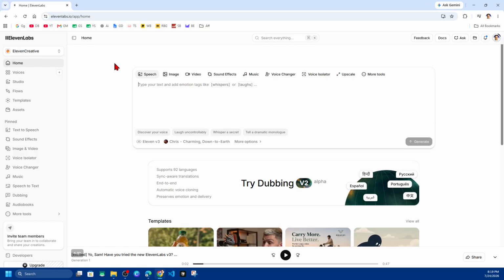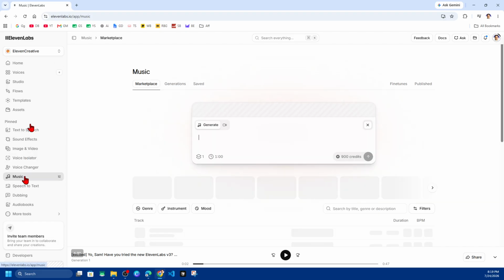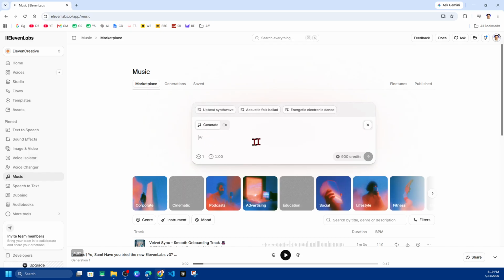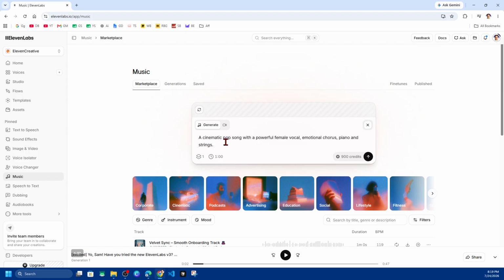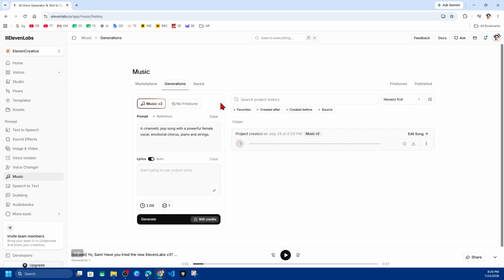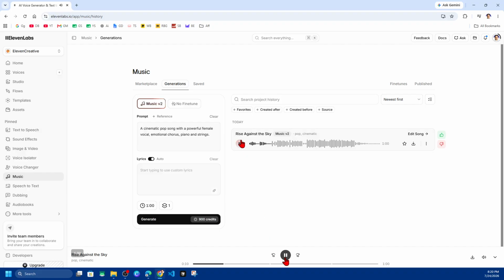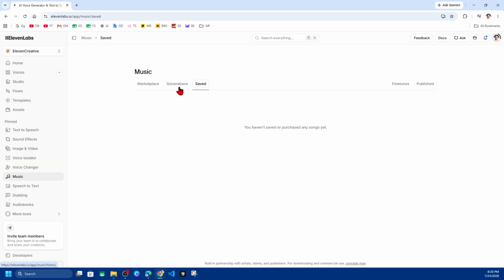How To Make ElevenLabs Sing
In this tutorial, you will learn how to make ElevenLabs sing. This step-by-step guide will walk you through the entire process, from the initial setup to the final execution. We'll show you the exact methods and techniques used by professionals to achieve this. Whether you're a beginner or an expert, this tutorial will provide you with all the knowledge you need to make ElevenLabs sing.